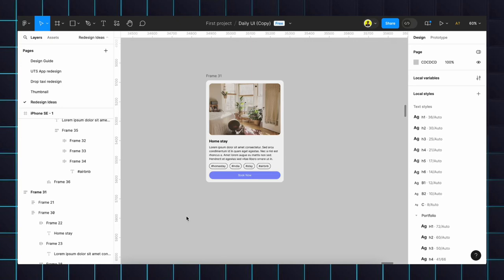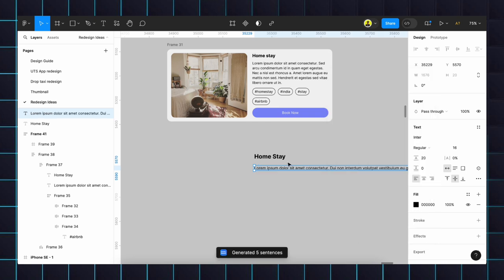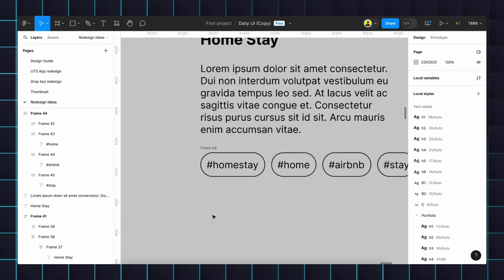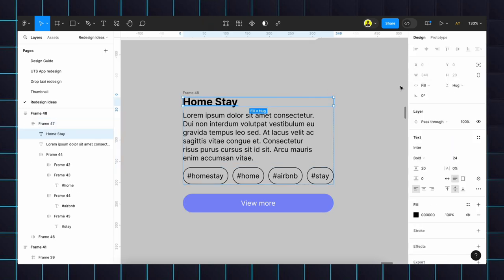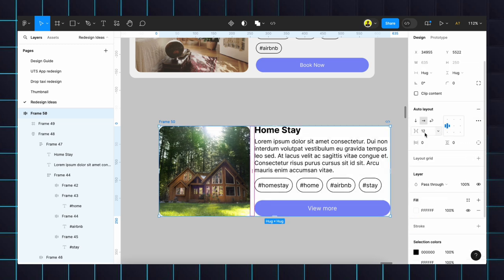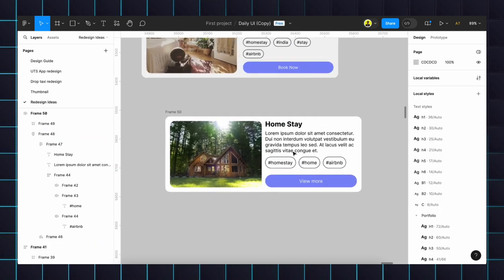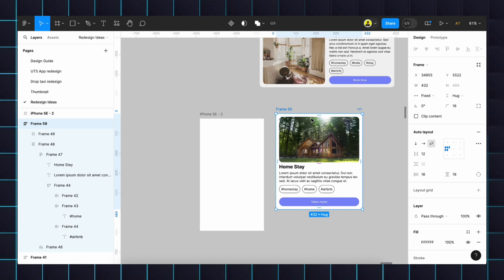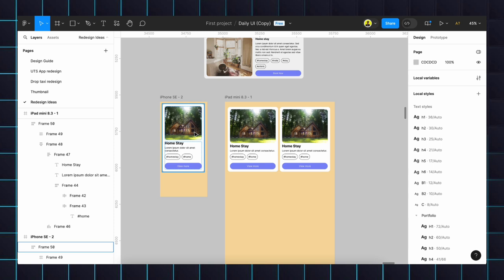Create Responsive Card Design in 6 Minutes | Figma Tutorial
In this video, i explained how to create a responsive card design in 6 minutes using Figma tool
For Camera Shop detail and price click here to know 👇
for future video
Thanks for your support✌
These are the products I am using for making videos use these links to purchase

Gopro hero 8 =

Mi power bank =

Ulanzi tripod =

Portronic c-connect hub for MacBook =

Sandisk 64gb memory card =

Sandisk 64gb memory card for camera =

Sandisk 128gb sd card =

MacBook Pro =

Add me as your friend 😍💞❤
Music is used from YouTube no copyrights channel you can use it for your channel